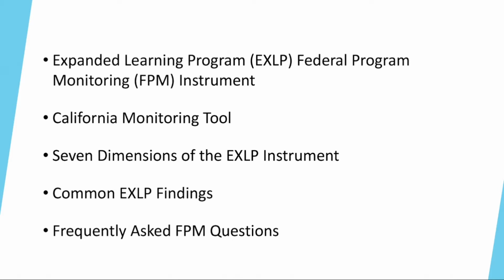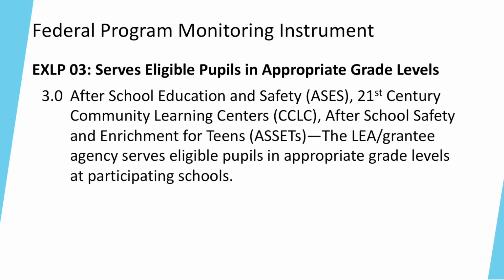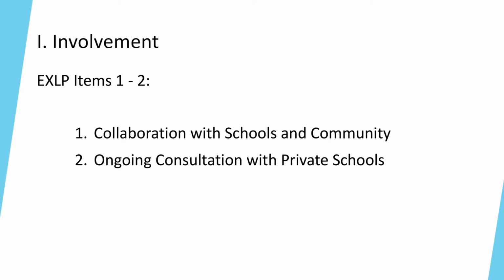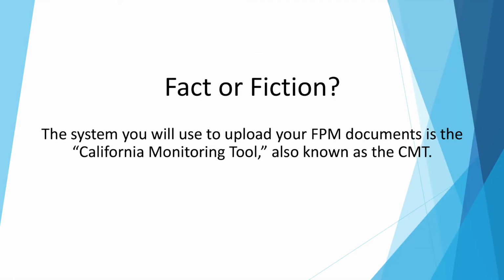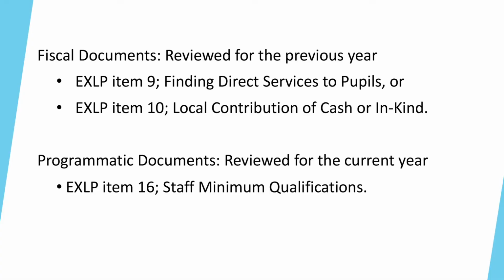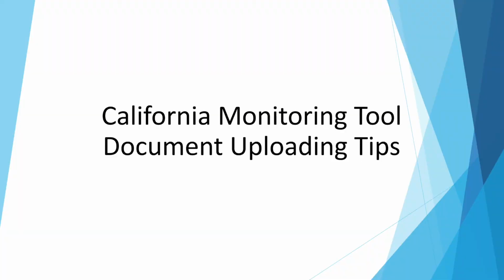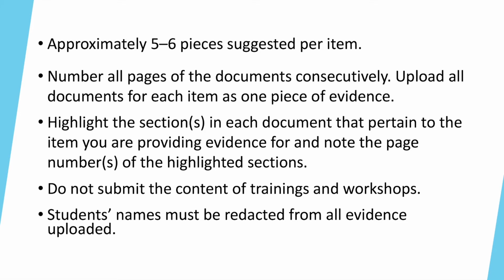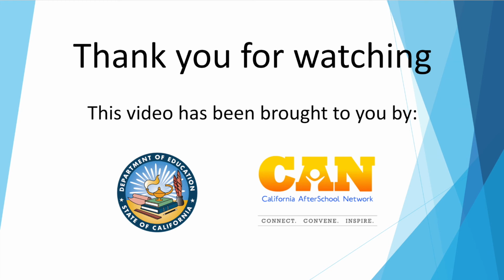Expanded Learning in California Grantee Orientation Video: Federal Program Monitoring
Hello and Welcome to the Expanded Learning in California Grantee Orientation video on Federal Program Monitoring (FPM), brought to you by the California Department of Education's Expanded Learning Division and the California AfterSchool Network.

This video will cover the Expanded Learning Program (EXLP) Federal Program Monitoring (FPM) Instrument, the California Monitoring Tool (CMT), the Seven Dimensions of the EXLP Instrument, Common FPM Findings, and Frequently Asked FPM Questions.